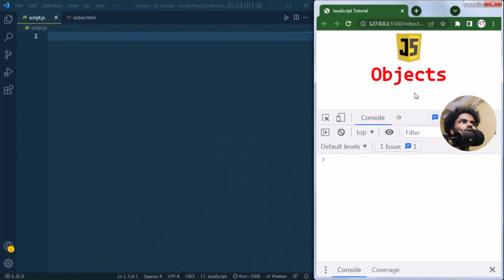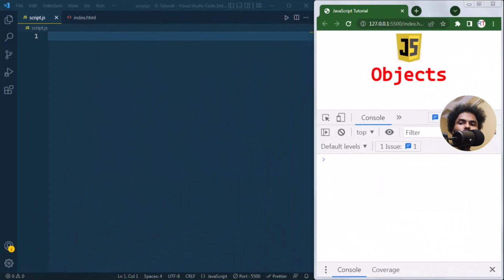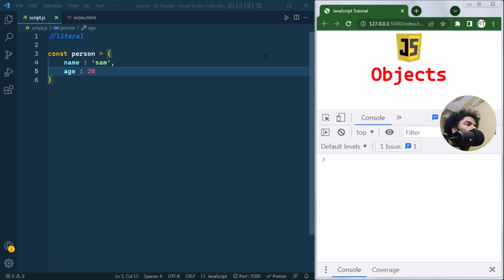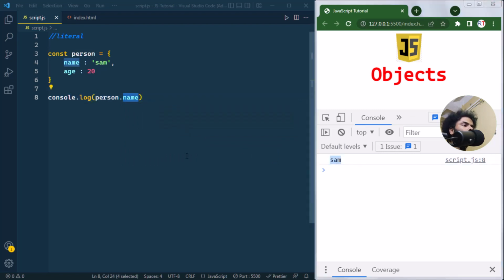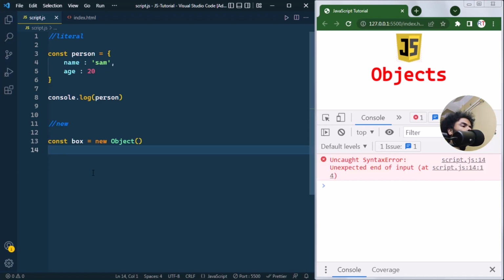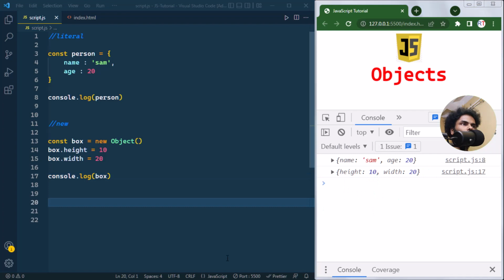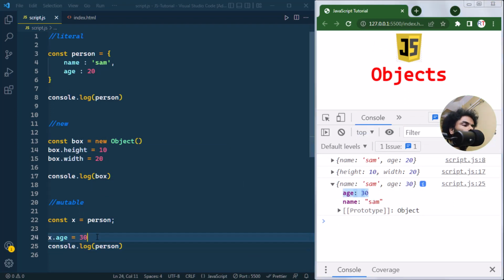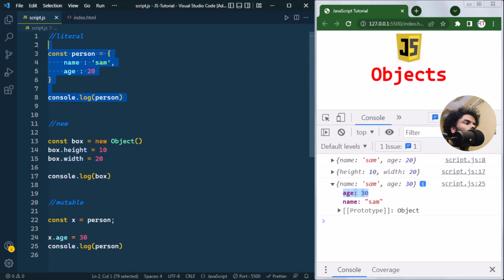#01 Objects in JavaScript | Object literal | new Object | mutable Object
Create JavaScript Objects: Object Literal, new Keyword. Mutable, Referenced by Address

📝 Timestamps:
0:00 - Introduction
0:23 - Object literal
1:22 - new Object
1:57 - mutable Object
2:47 - Conclusion